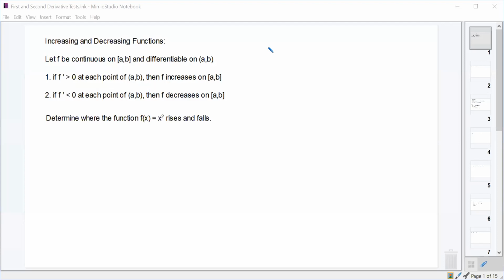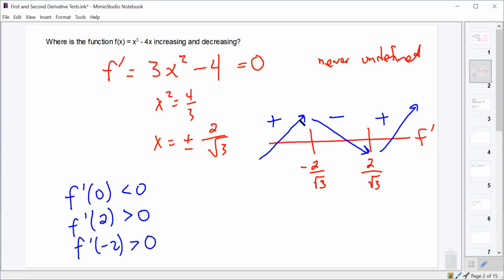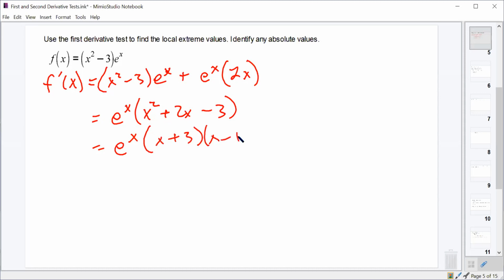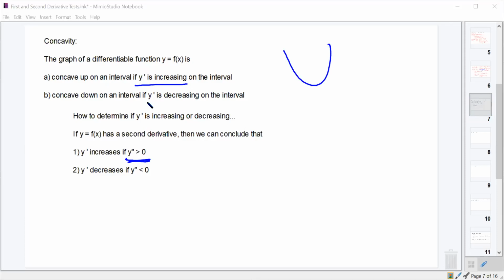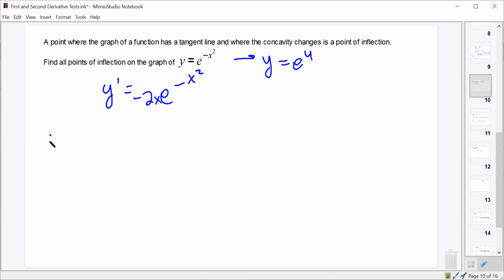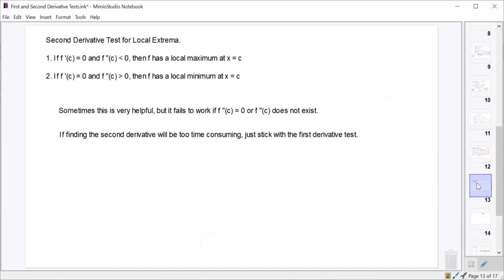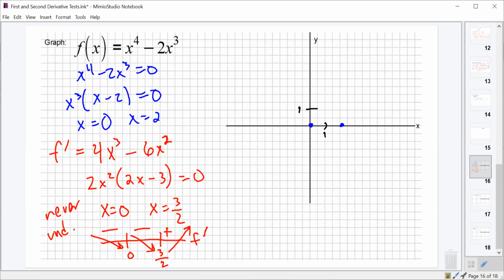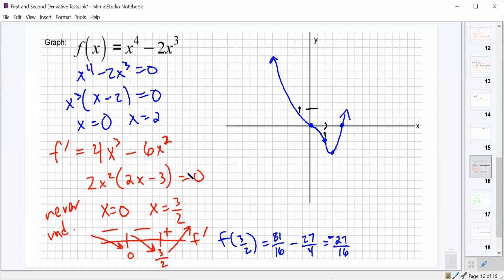10-7-20 Period 2